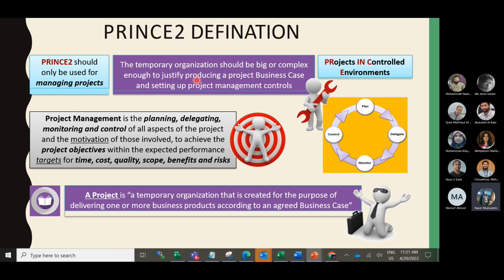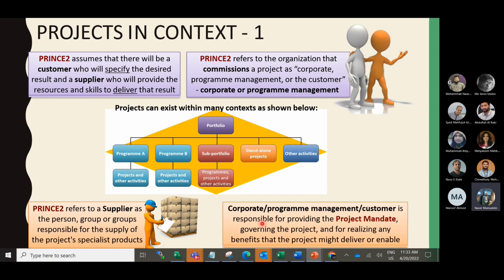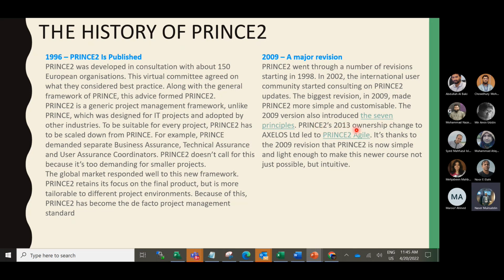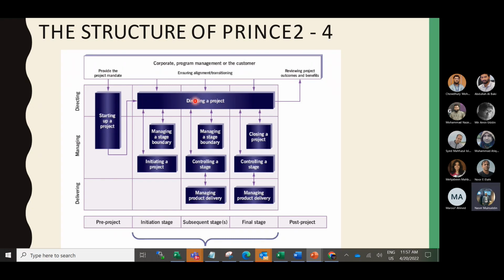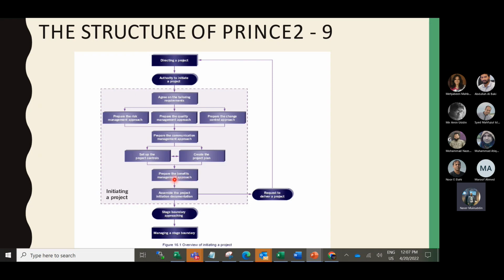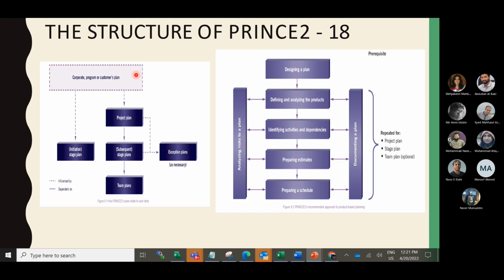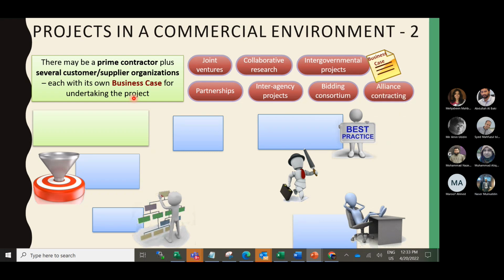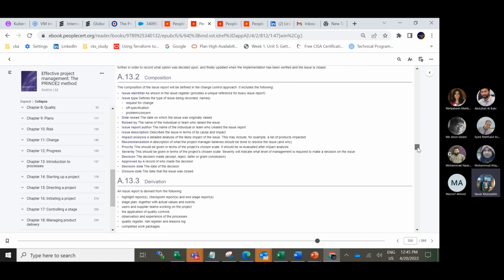Prince2 Overview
PRINCE2 (PRojects IN Controlled Environments) is a structured project management method and practitioner certification programme. PRINCE2 emphasises dividing projects into manageable and controllable stages.

It is adopted in many countries worldwide, including the UK, Western European countries, and Australia. PRINCE2 training is available in many languages.

PRojects IN a Controlled Environment (PRINCE2) is a process-based project management methodology that aims at improving the organization, management, and control of the project phases from beginning to end. The approach in PRINCE2 with agile project management is outcome-based which means that more emphasis lies on the end result rather than planning out the project meticulously.

PRINCE2 was developed as a UK government standard for information systems projects. In July 2013, ownership of the rights to PRINCE2 were transferred from HM Cabinet Office to AXELOS Ltd, a joint venture by the Cabinet Office and Capita, with 49% and 51% stakes respectively.

The Prince2 overview session is given to understand the methodology in project management.